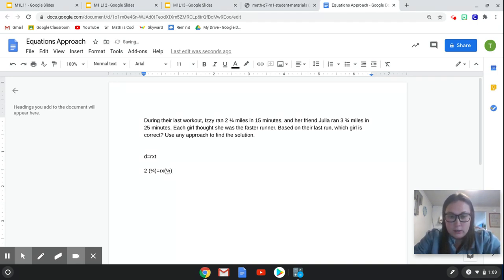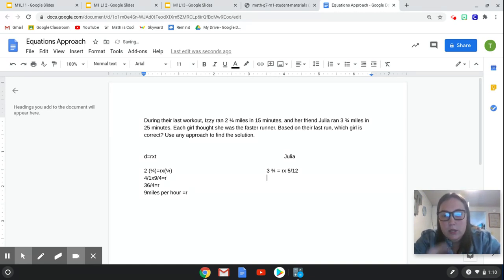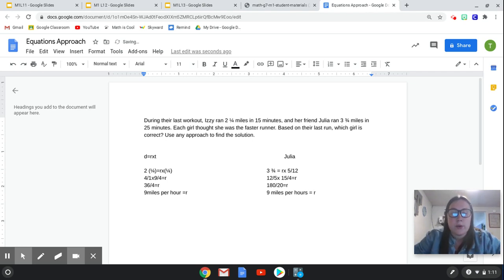Lesson 11 Equation Approach